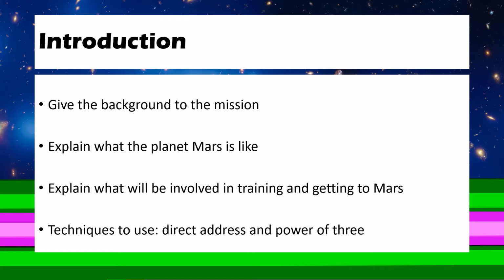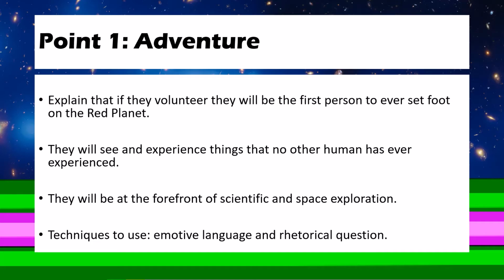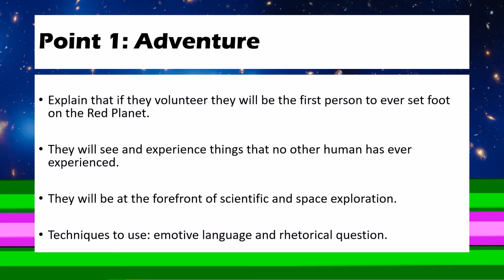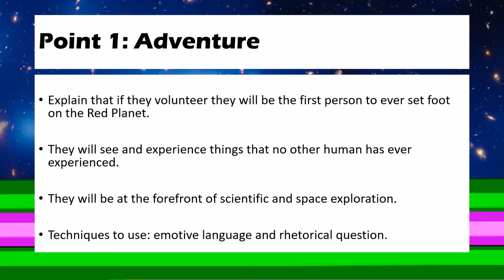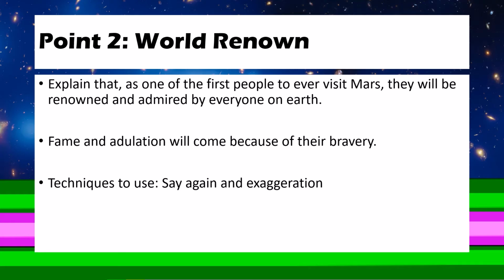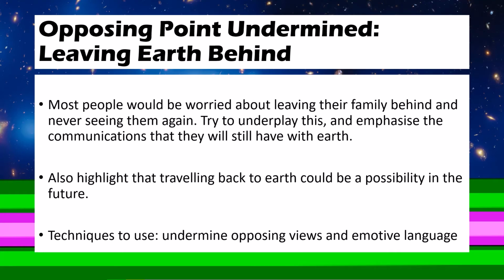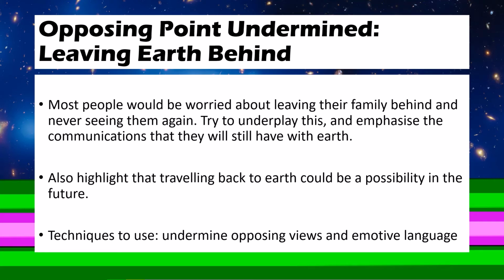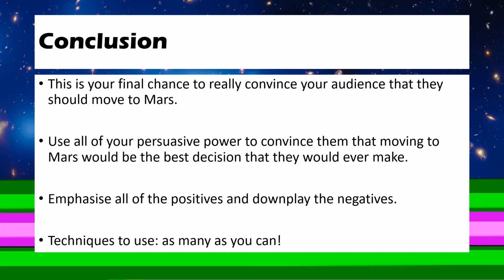Mission to Mars Project Part 4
This is the last of four videos that make up the Mission to Mars project.

Please contact your teacher on Edmodo or teams if you have any questions.